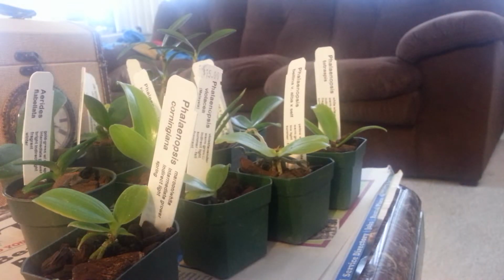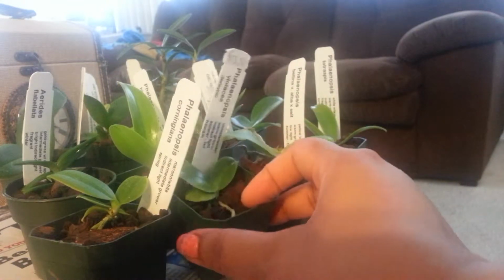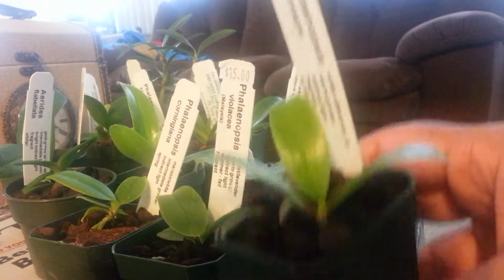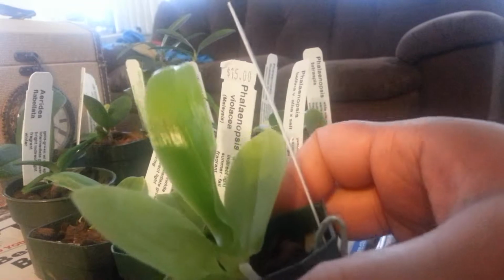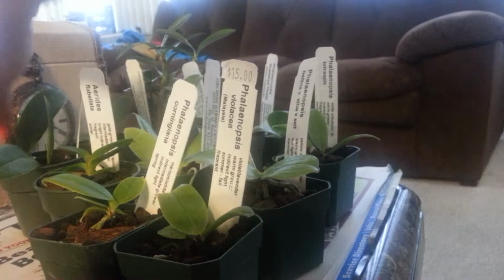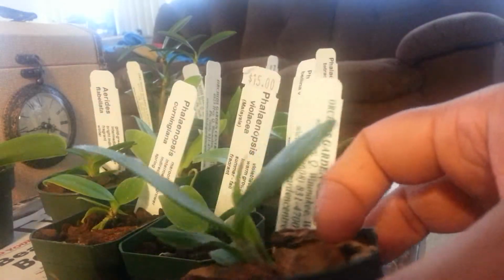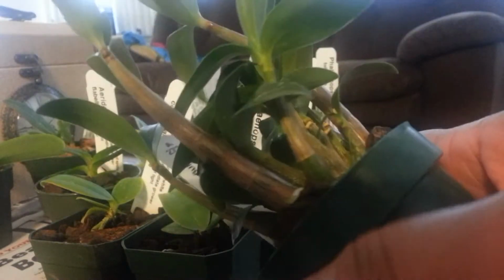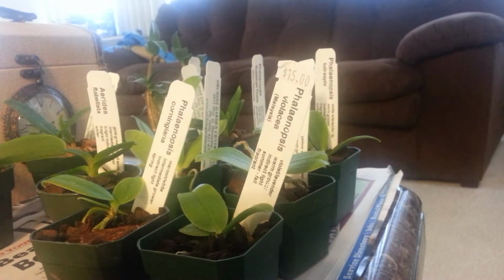New Orchids from Oak Hill Gardens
Just received my 11 new species seedlings.